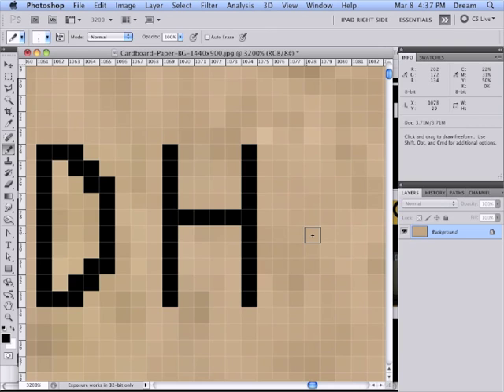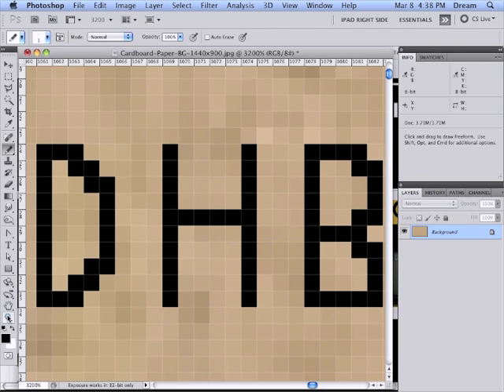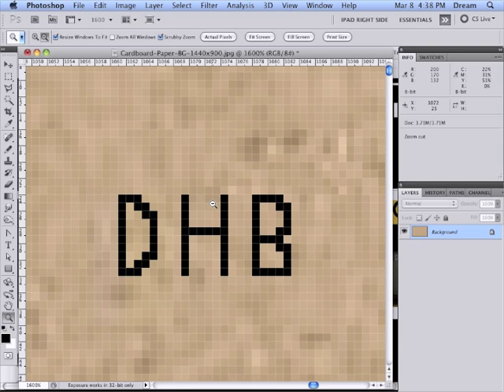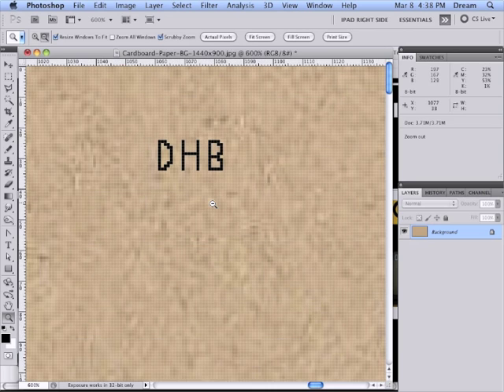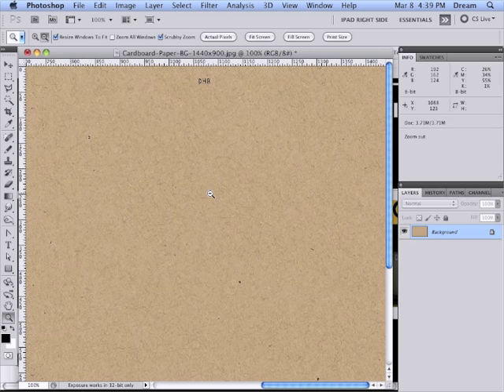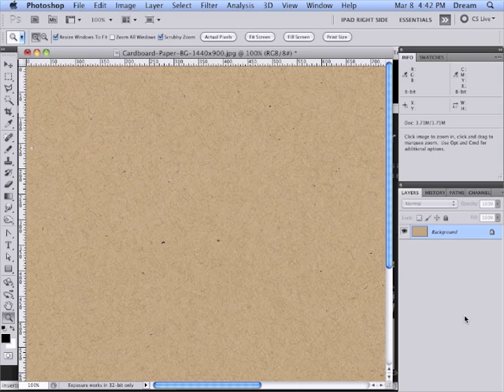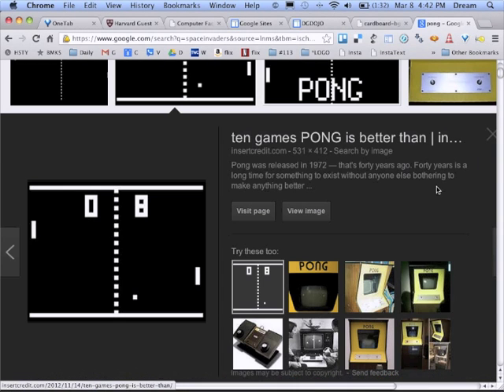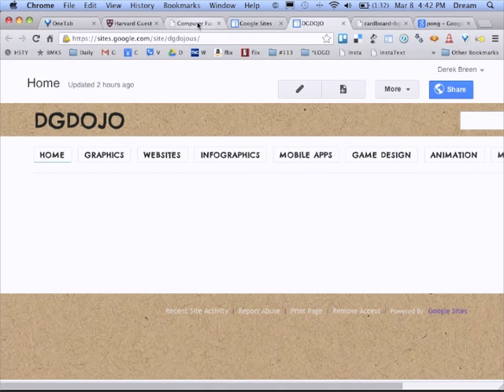Intro Graphic Design, Photoshop, Part 3